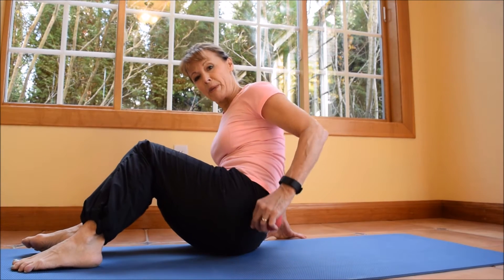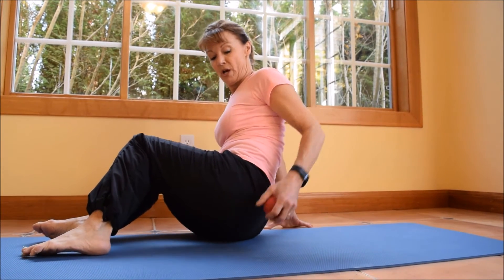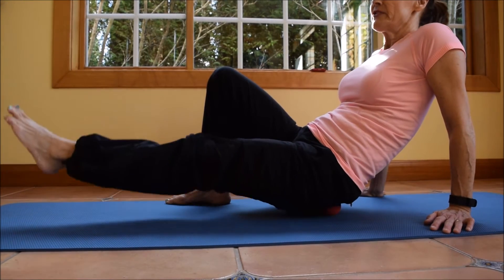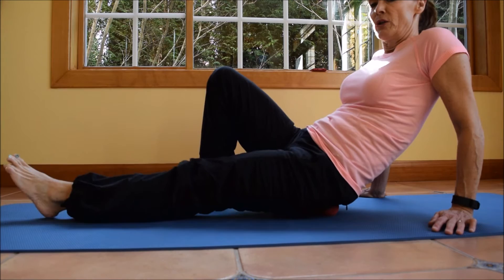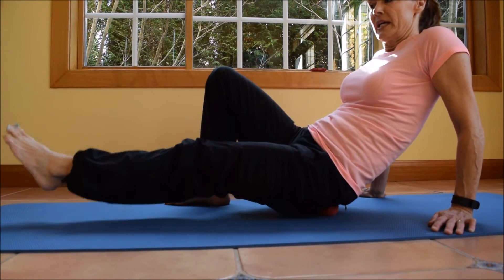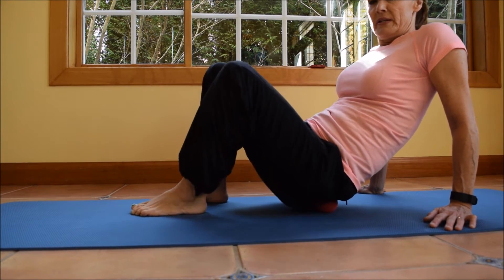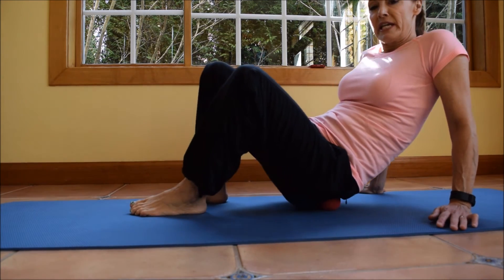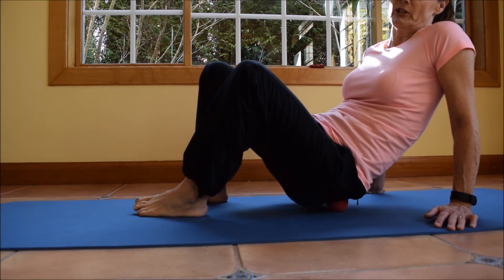One-Minute Body Rolling - Glutes (Piriformis) - Sammamish Pilates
Tightness in the glutes (Piriformis) is a leading cause of pain in your lower back and outer hip.  It's attachment to your outer leg bone (Greater Trochanter) and lower back (Sacrum) can cause tightness in your hip and SI Joint/low back.  Releasing this muscle will make walking feel easier and provide more range for your hips.

While the demonstration is only one minute long, doing the entire exercise should take 5-10 minutes.

Check with your doctor to see if rolling is right for you.